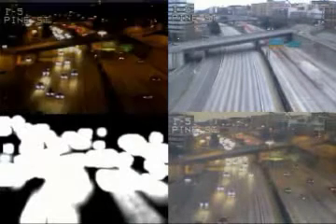Video Surrealism: Enhancing Night Time Video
We present a class of image fusion techniques to automatically combine images of a scene captured under different illumination. Beyond providing digital tools for artists for creating surrealist images and videos, the methods can also be used for practical applications. For example, the non-realistic appearance can be used to enhance the context of nighttime traffic videos so that they are easier to understand. The context is automatically captured from a fixed camera and inserted from a day-time image (of the same scene). Our approach is based on a gradient domain technique that preserves important local perceptual cues while avoiding traditional problems such as aliasing, ghosting and haloing. We presents several results in generating surrealistic videos and in increasing the information density of low quality nighttime videos.